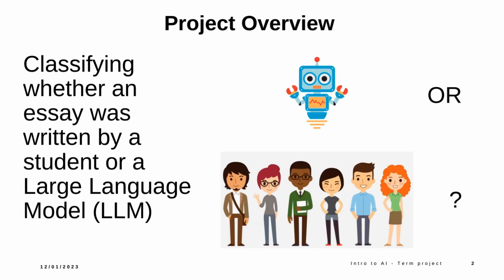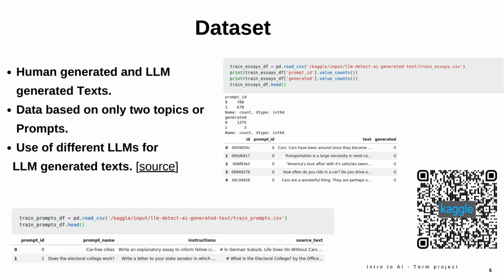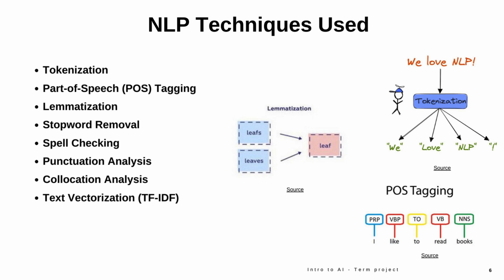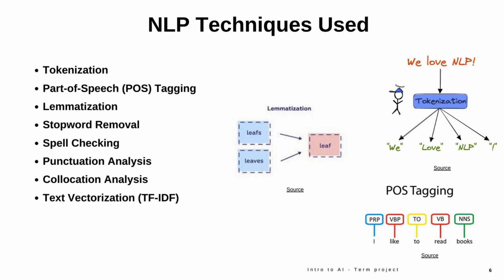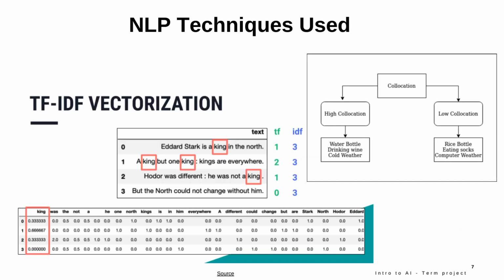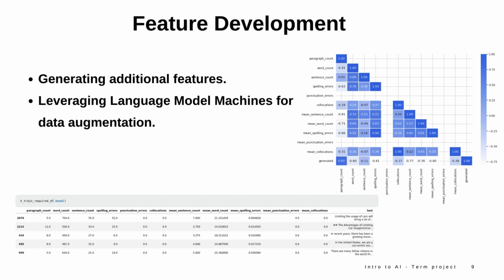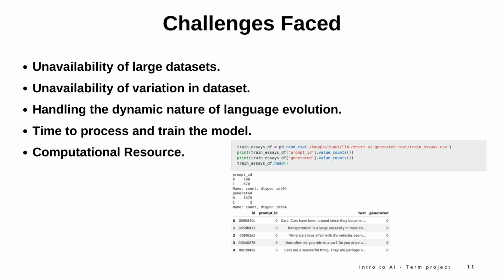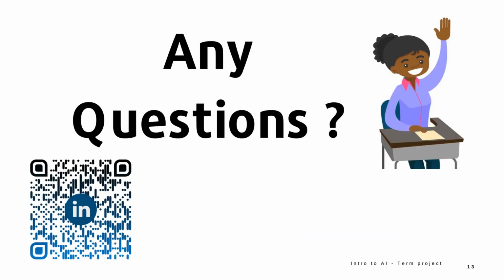Detecting Student vs Large Language Model LLM Essays Group 46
Term Project - Video Presentation For DSCI-6612-02 Fall 2023 Final Project.